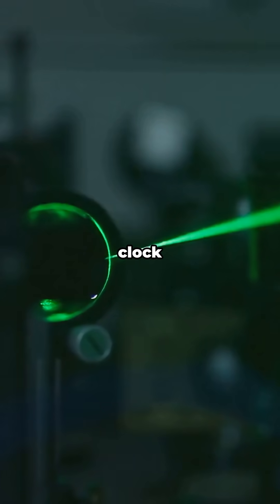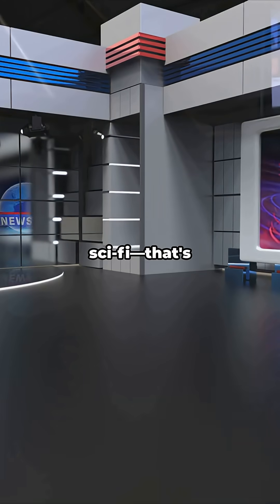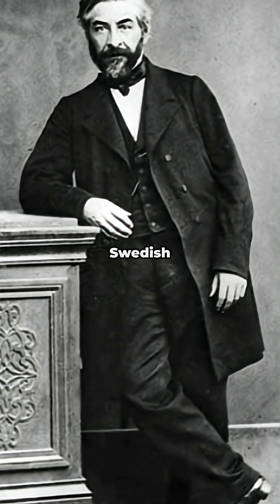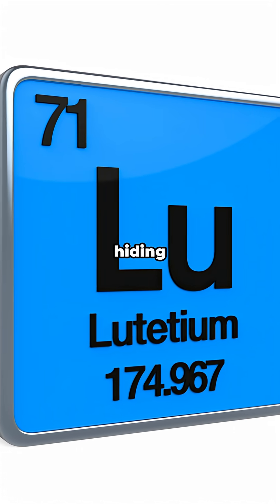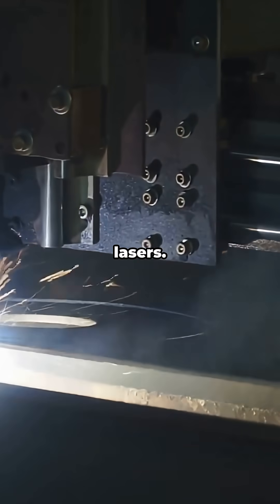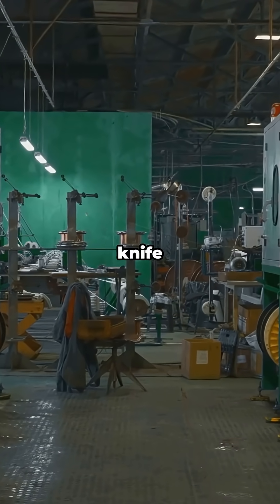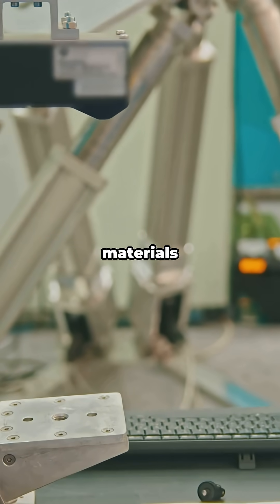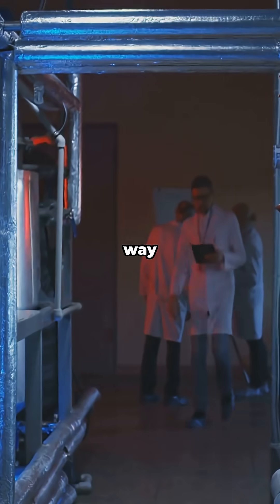Ytterbium: The Element That Powers LASERS! 🔥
Ytterbium: The Laser Metal! 🔬✨
This rare earth element powers fiber lasers, atomic clocks, and cutting-edge quantum computers. Discovered in 1878, ytterbium is named after Ytterby, Sweden - the town that gave us FOUR elements!
From industrial cutting tools to precision timekeeping, this silvery metal is quietly revolutionizing technology.